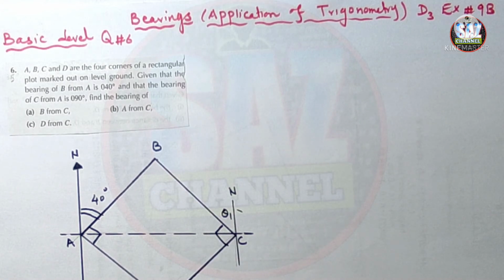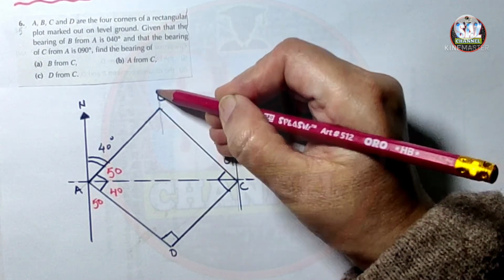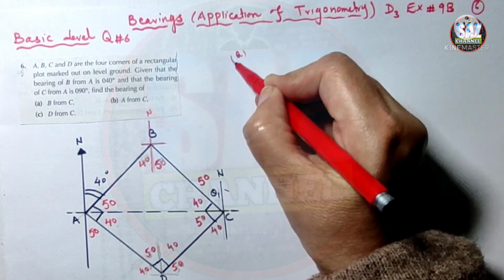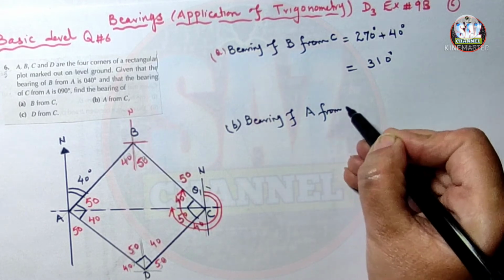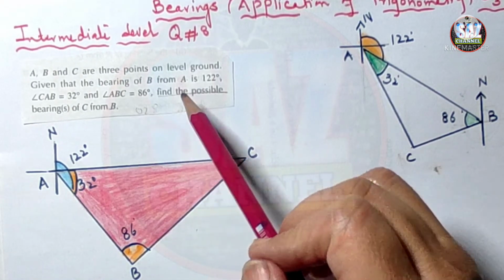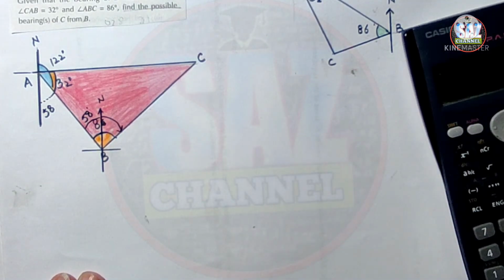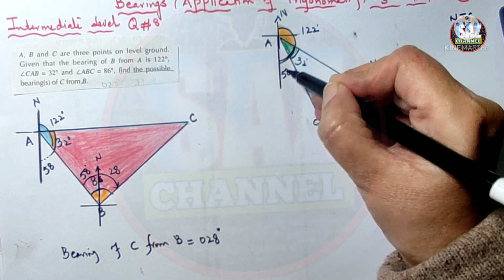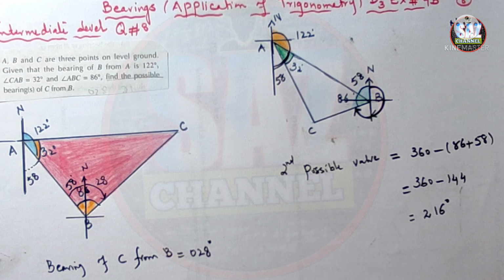Bearings|NSMD3(7TH ED)|Ex#9B|Q#6